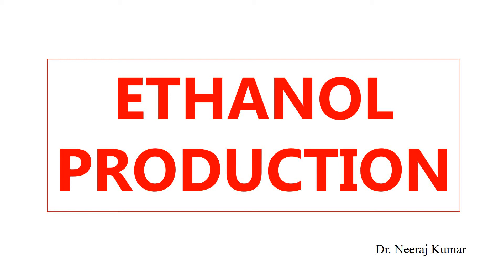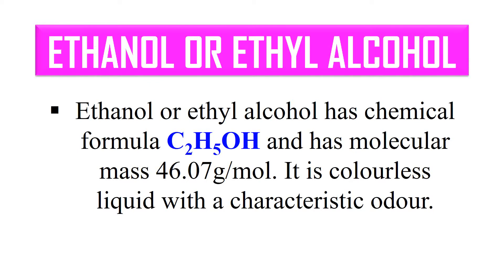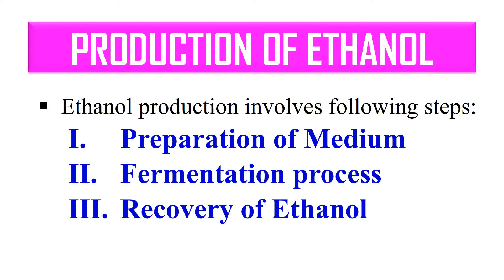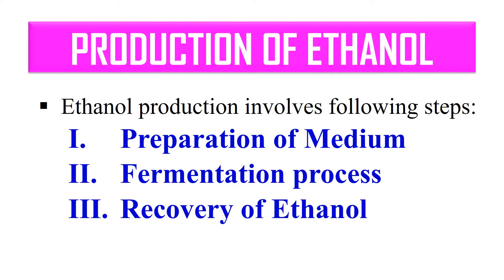Production of ethanol or ethyl alcohol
This video is about process of producing ethanol.